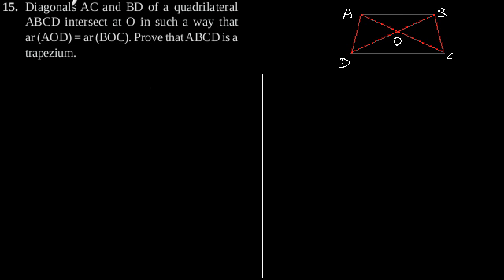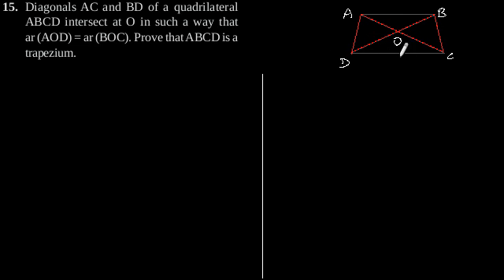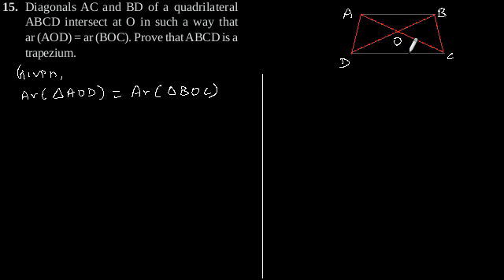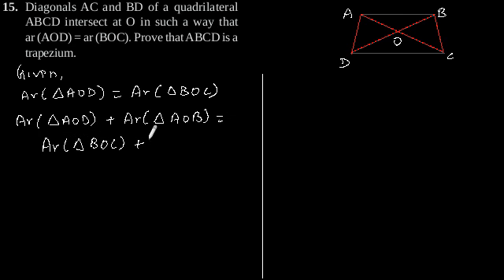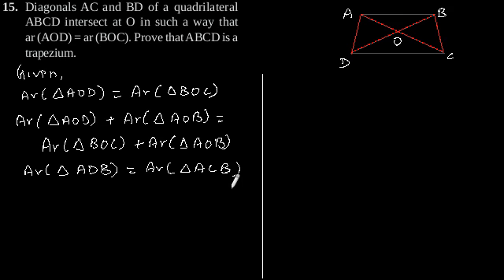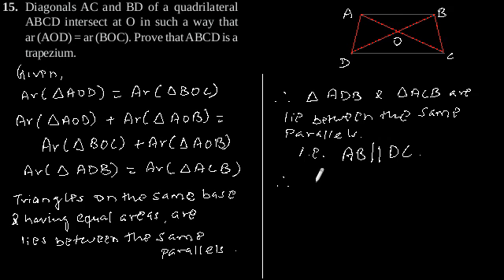CBSE Class-9 Maths NCERT solution - Areas of Parallelograms and Triangles - Exercise 9.3-Problem 15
Diagonals AC and BD of a quadrilateral
ABCD intersect at O in such a way that
ar (AOD) = ar (BOC). Prove that ABCD is a
trapezium.